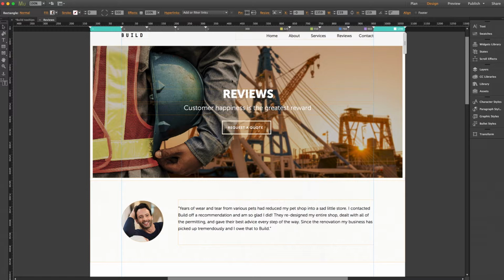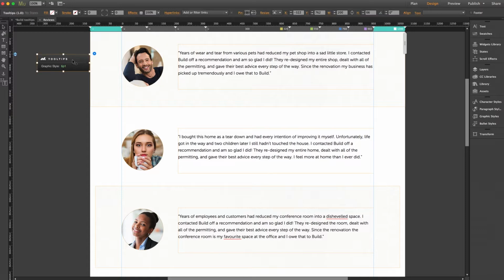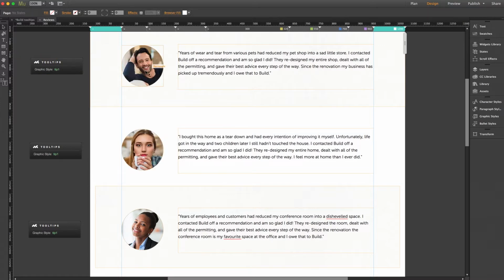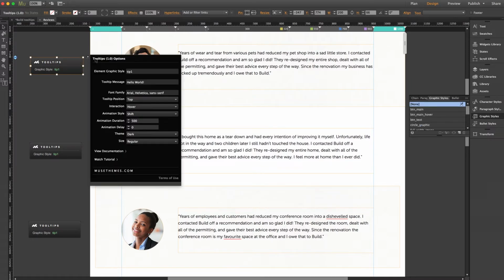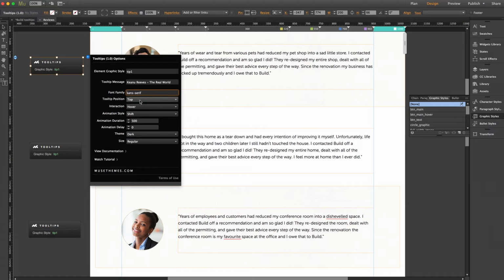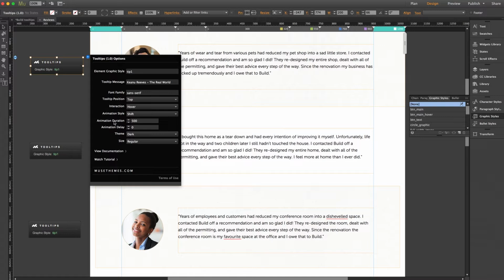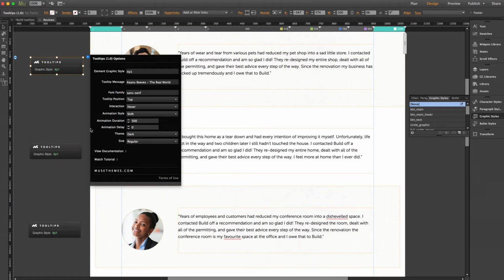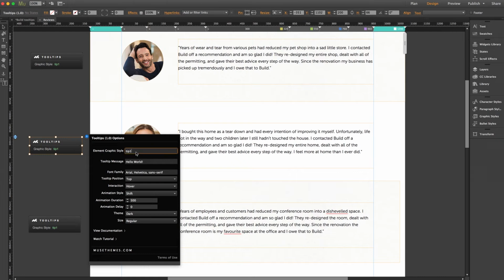Tooltips Widget | Tutorial by MuseThemes.com